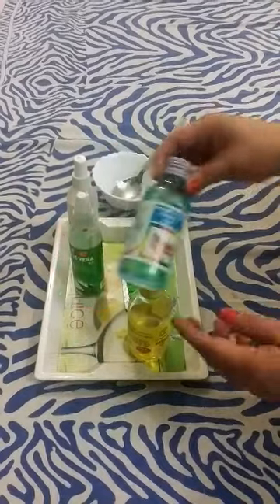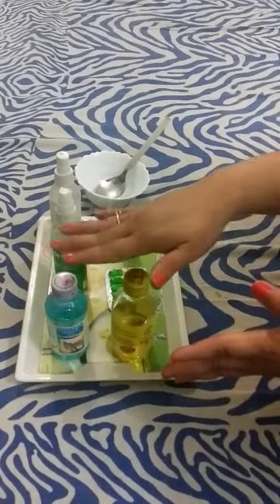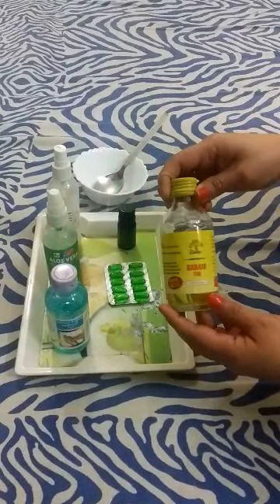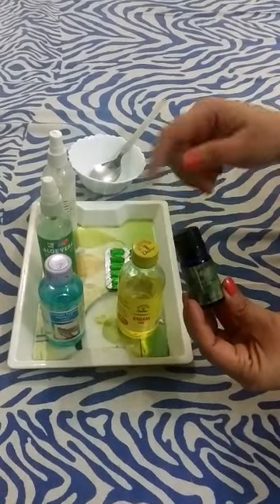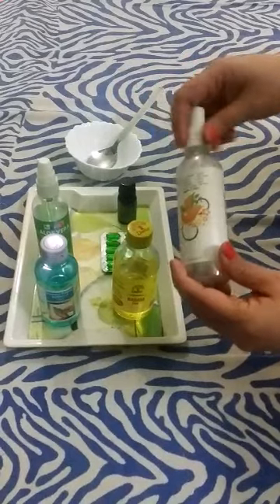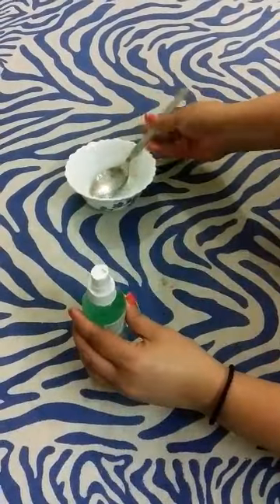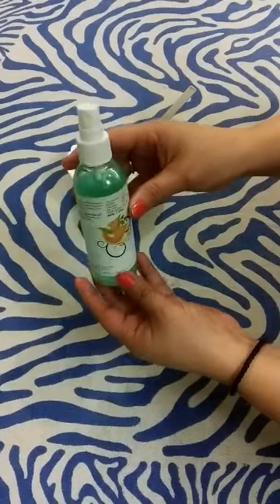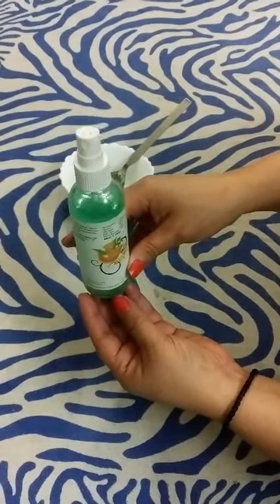Easy Homemade Hand Sanitizer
This recipe is very easy and cost-effective. A must have for everyone especially during Corona Crisis. Hope you njoy !